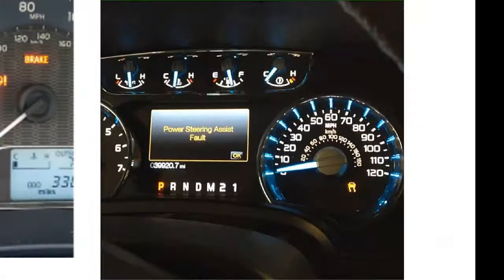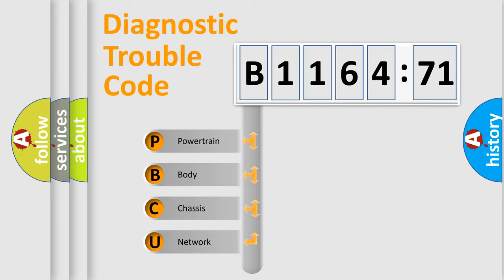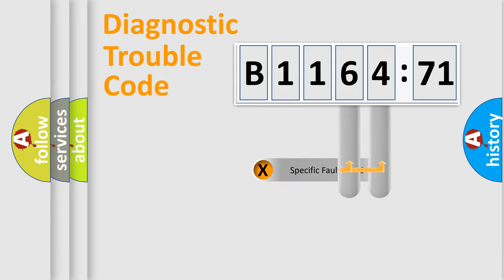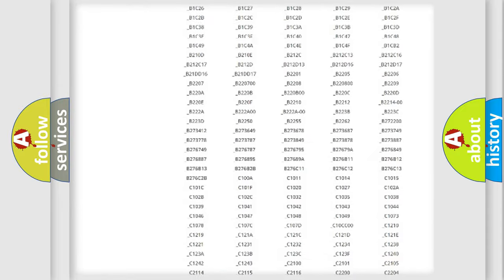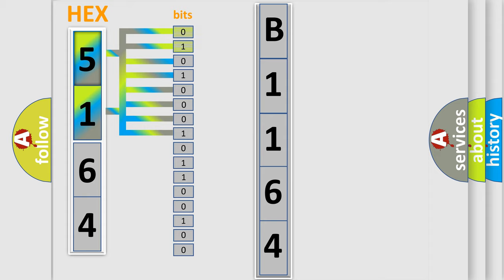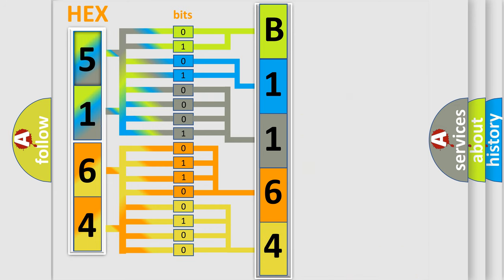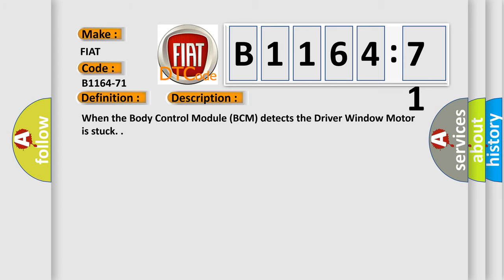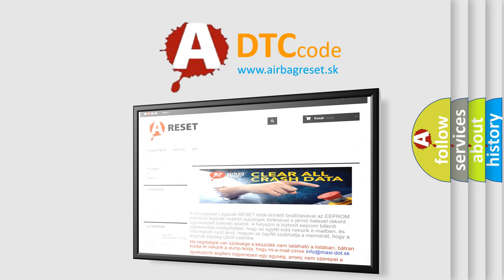DTC Fiat B1164-71 Short Explanation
Contents:
0:21 Basic DTC analysis according to OBD2 protocol standard.
1:48 Insight into programming
2:58 A diagnostically understandable description of the Diagnostic Trouble Code
3:05 Basic error definition

Make:
FIAT
Code:
B1164-71
Definition:
Window Lifter Front Driver Motor-Actuator Stuck
Description:
When the Body Control Module (BCM) detects the Driver Window Motor is stuck.
Failure Type:
Actuator Stuck